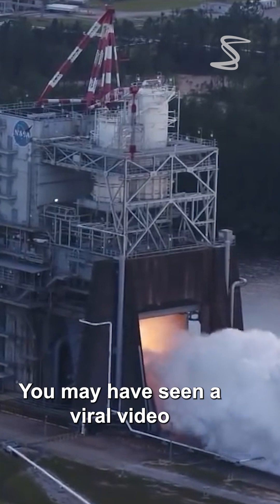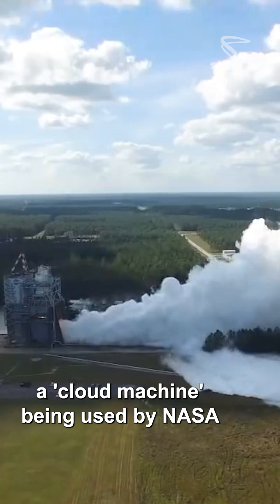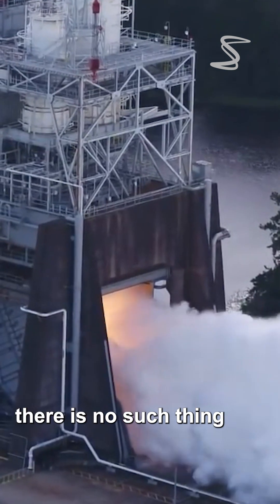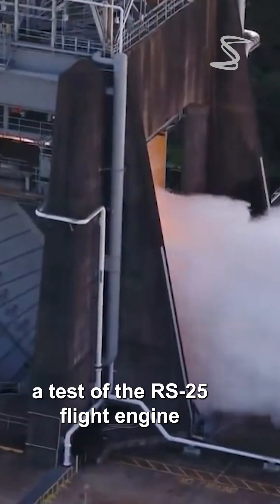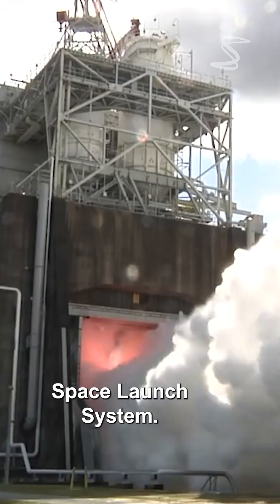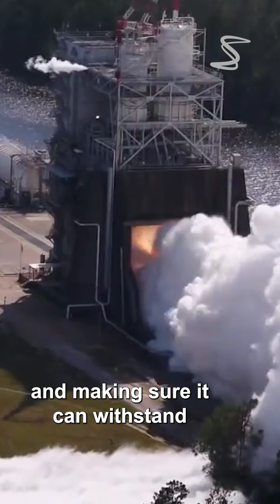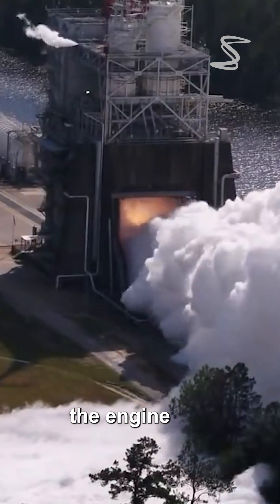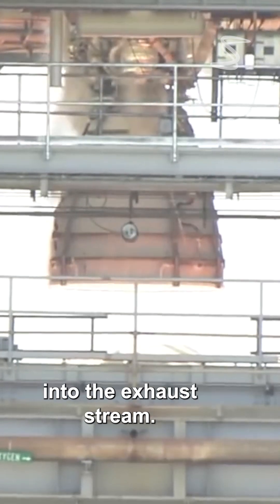NASA's cloud machine or artificial rain project?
NASA's cloud-generating machine or artificial rain project!

Are you familiar with NASA's cloud-generating machine or artificial rain project?

If so we regret to inform you that these projects, do not actually exist.

The machine you see in the video is not capable of creating clouds, or artificial rain.

NASA does not have any such project currently in development.

You may have seen a viral video circulating online claiming to show a 'cloud machine' being used by NASA during a recent rocket engine test.

But the truth is there is no such thing as a 'cloud machine' at NASA.

What you're seeing here is a test of the RS-25 flight engine which will be used in NASA's upcoming Space Launch System.

During these tests engineers are evaluating the engine's performance and making sure it can withstand the extreme conditions of spaceflight.

The plume you see coming from the engine is actually water vapor, created by the injection of water into the exhaust stream.

This helps to cool the engine and reduce noise during testing.

It helps to protect the engine and the test stand from the heat and acoustic energy generated during firing.

So there you have it the truth behind the viral 'cloud machine' video.

Just another day at NASA, pushing the boundaries of space exploration.